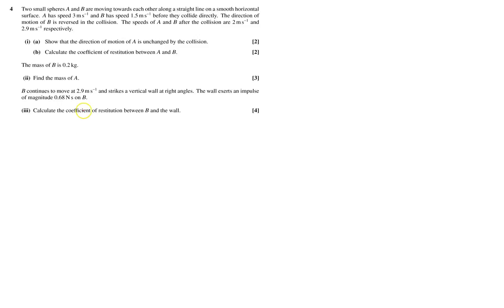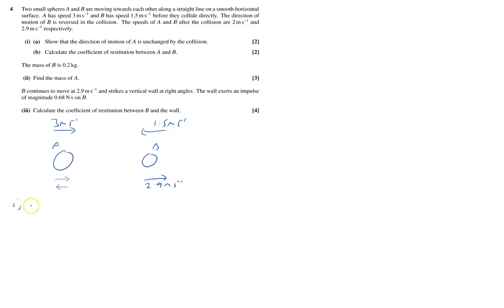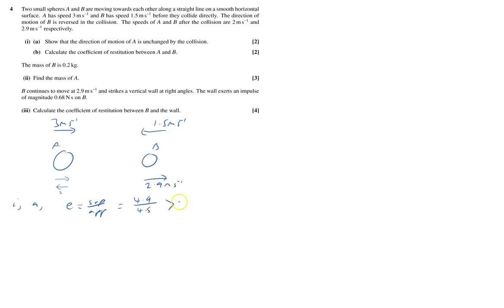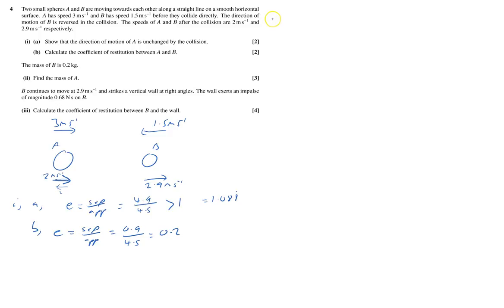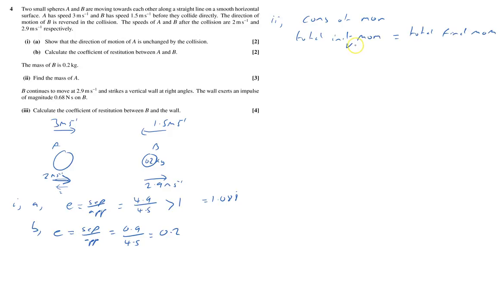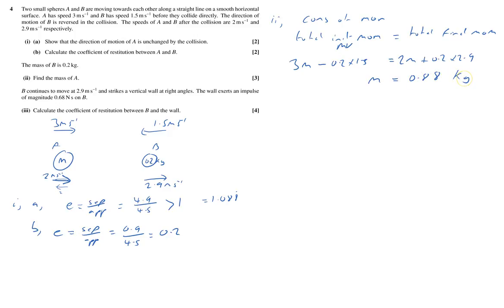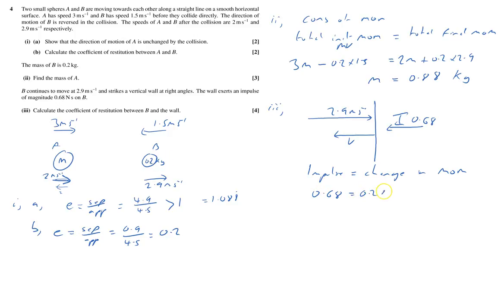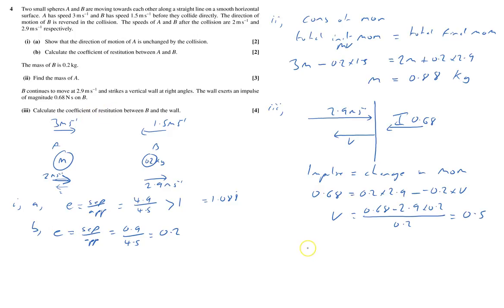M2 2011 June Q4